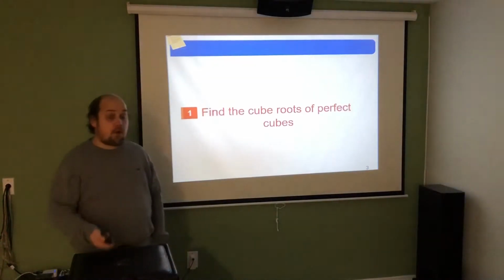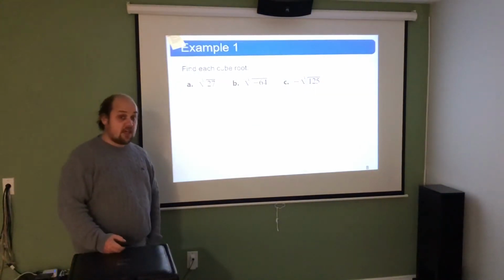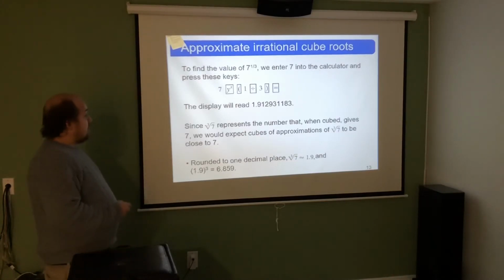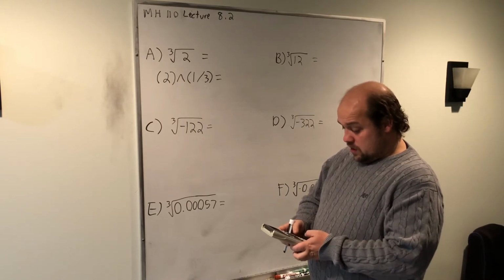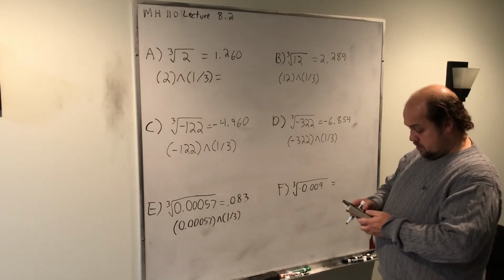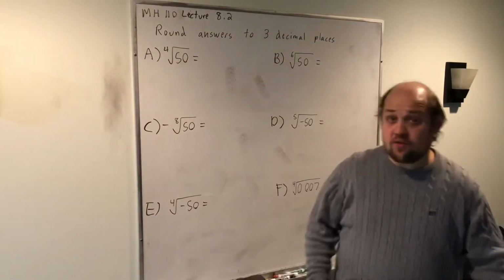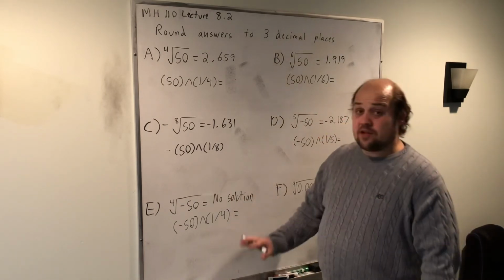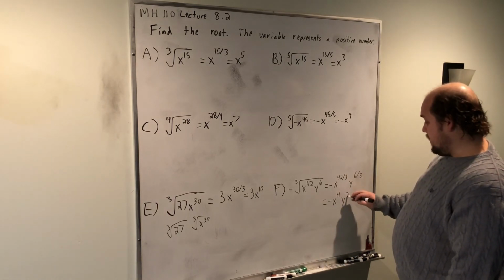MH110 Lecture 8.2